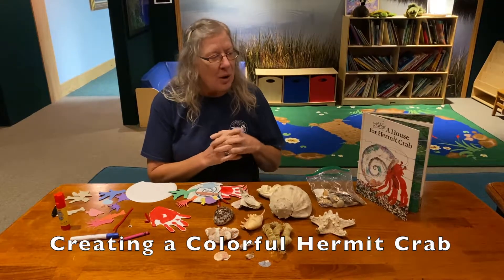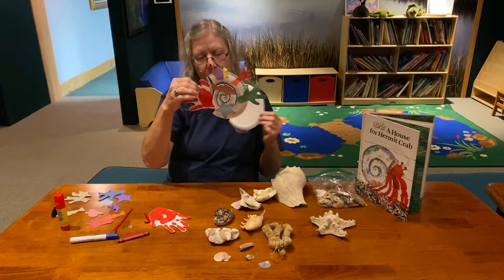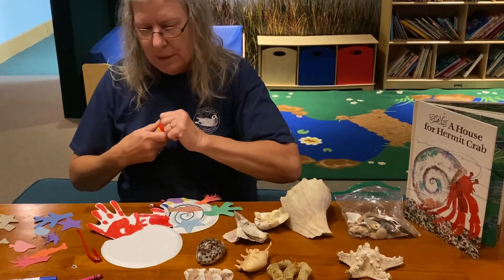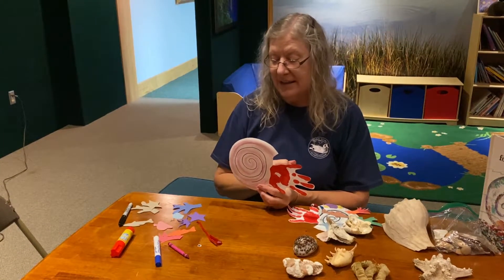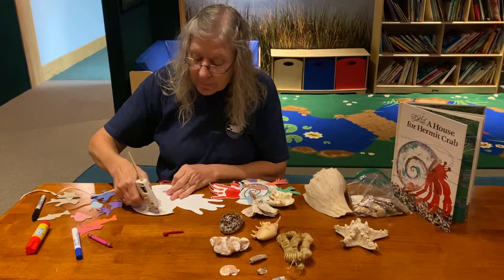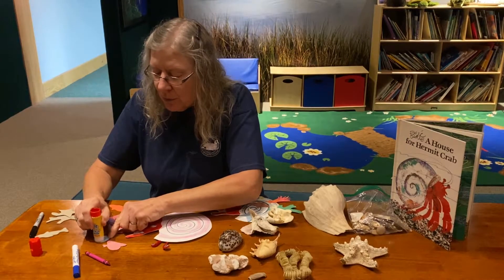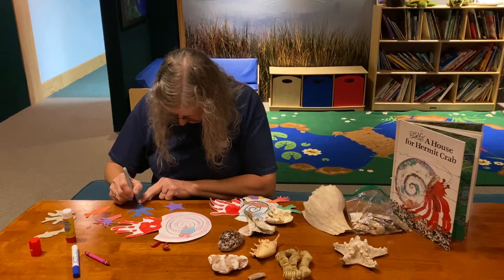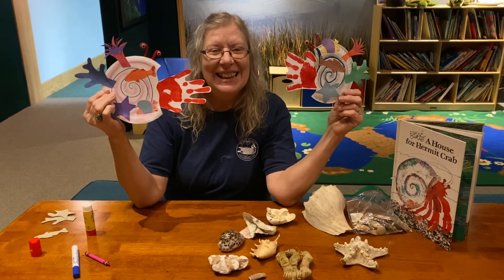Drop in Art Jr - Creating a Colorful Hermit Crab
More than just hermit crabs make a home out of their shell! Follow along with Mary Knapp to make your very own hermit crab, complete with all sorts of colorful tag-alongs during today's Drop in Art Jr.!

All you need to make your colorful hermit crab is a paper plate, some colored construction paper, glue (stick and hot glue), and a pair of scissors. This craft will require a bit of supervision, but we do encourage children to get creative with their construction paper add-ons. Drawings don't have to be perfect - but we do want to see some colorful shells!

Interested in learning more about how fascinating life is under the sea? Then listen to Mary Knapp read "A House for Hermit Crab" by Eric Carle

For more stories and activities to do with your little ones at home,